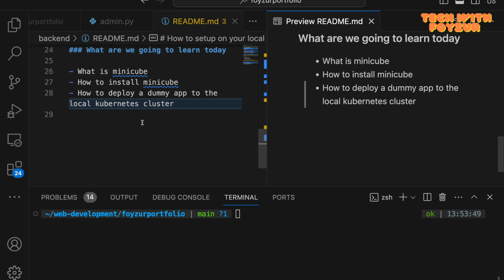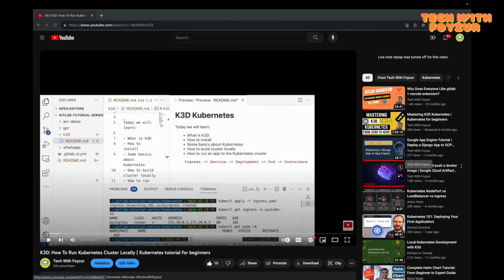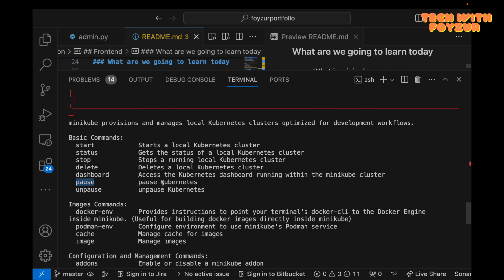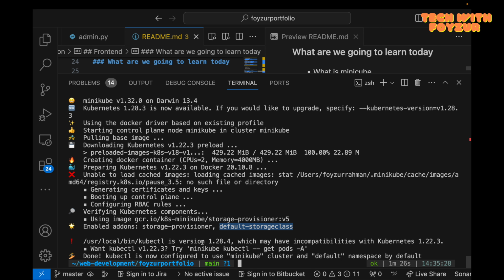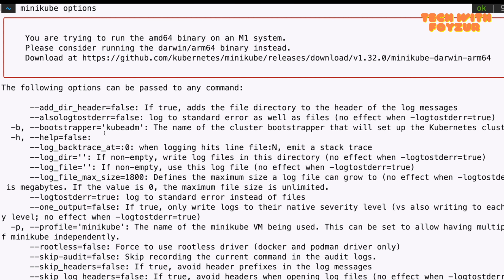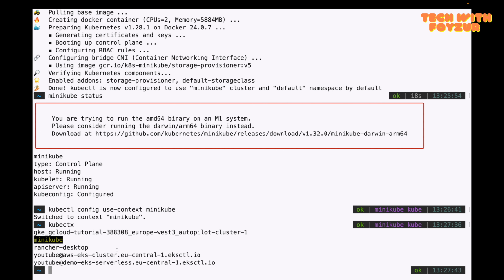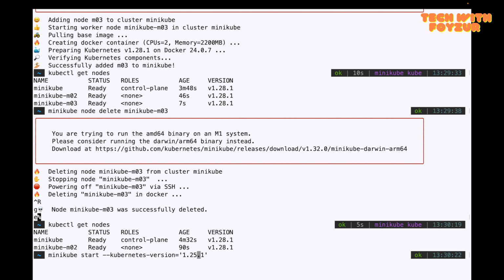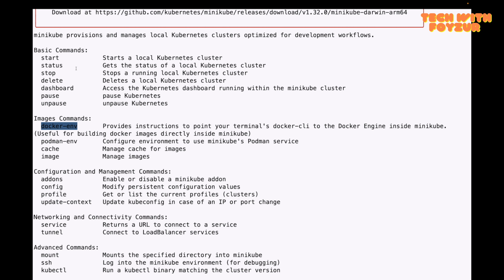1. Kubernetes For Beginners | Minikube Tutorial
**CHAPTERS**
00:00 Introduction
00:41 How to install kubectl
02:05 What is Minikube
02:53 How to install Minikube
05:21 Getting started with Minikube
13:57 Creating a k8s cluster with specific version

In todays video, we will learn about Minikube. In this video, we go through what is Minikube, how to install it, and how to create different versions of kubernetes clusters, how to add or delete node from an existing clusters, and so. Furthermore, we go through how to enable, and disable plugins in the cluster. In the next video, we will learn about dashboard, and deploying application to the local Kubernetes clusters.